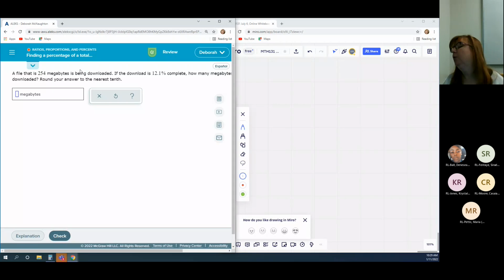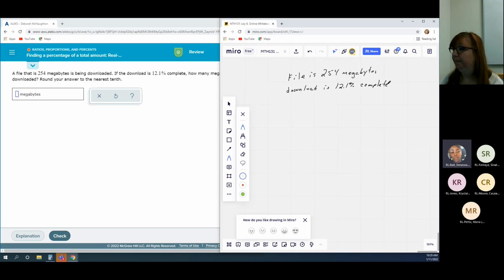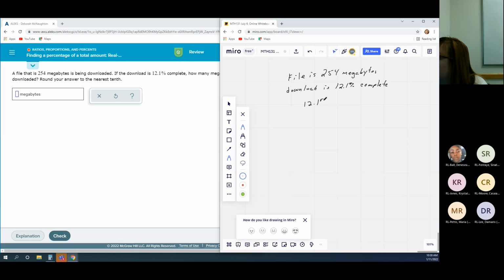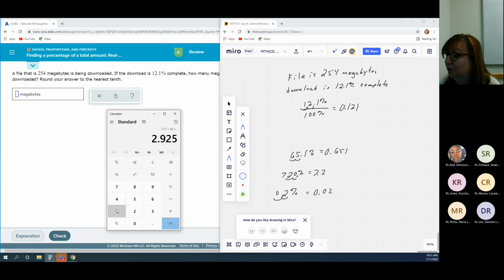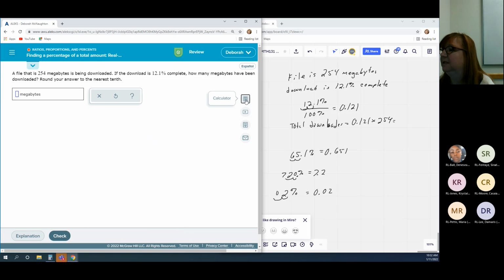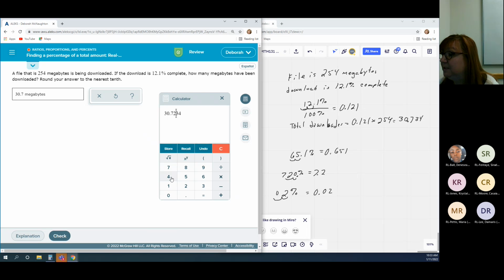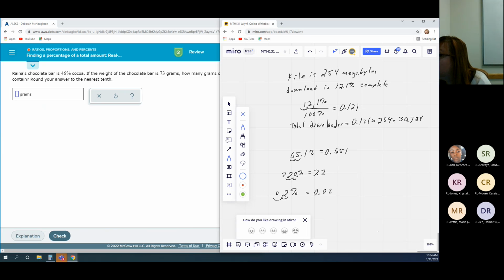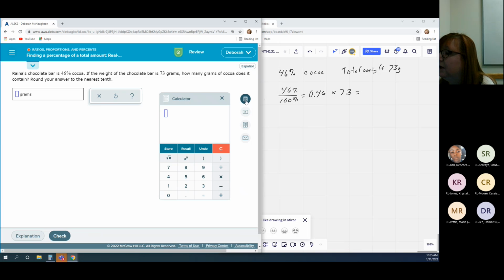MTH120 Finding a percentage of total amount: real world